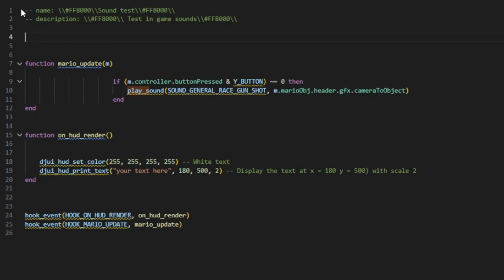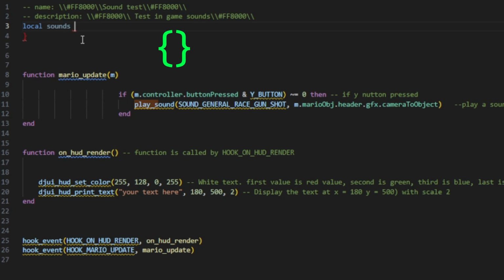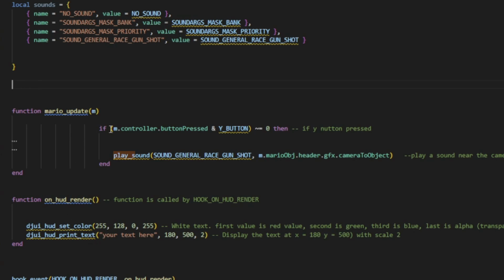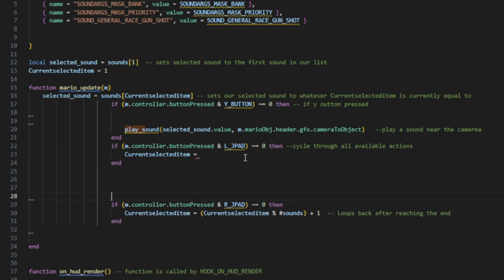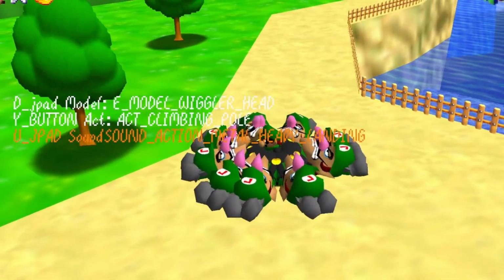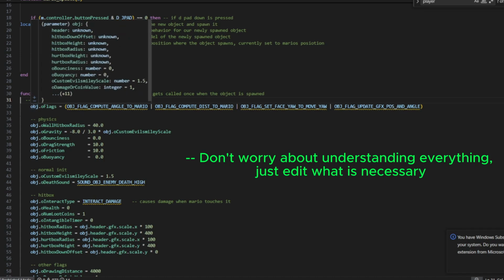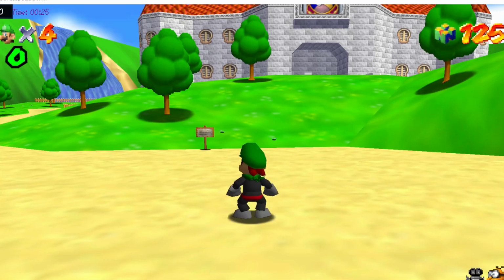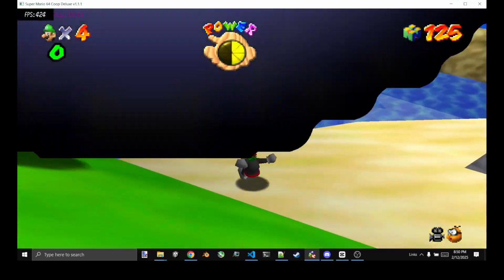SM64 Lua Begginer Code Tutorial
This is a beginner level code Tutorial for sm64 lua.

Resources:
Hooks List